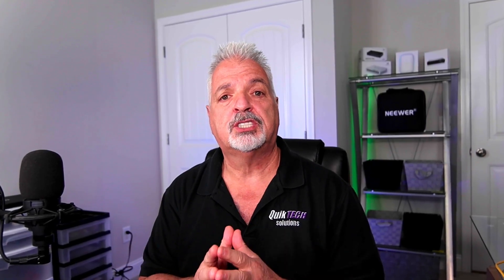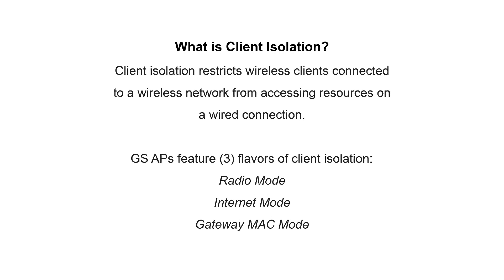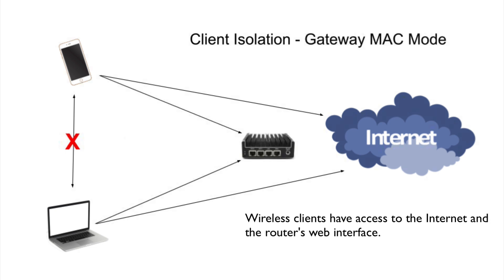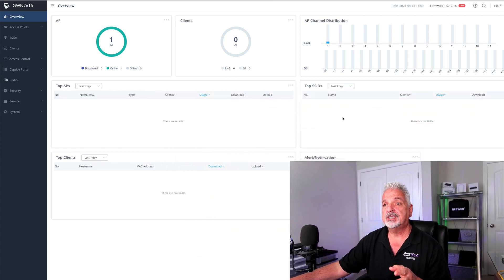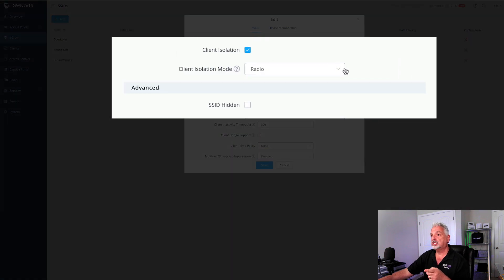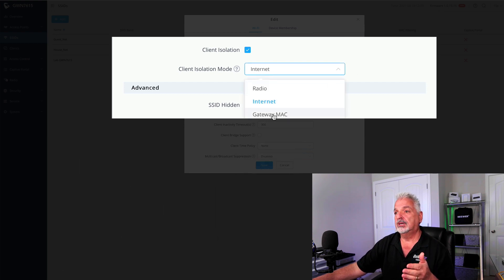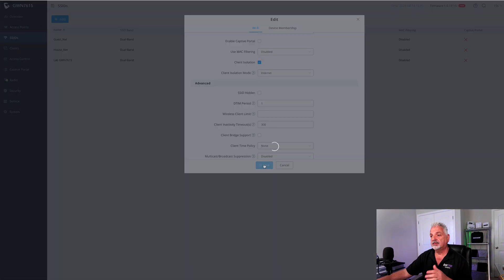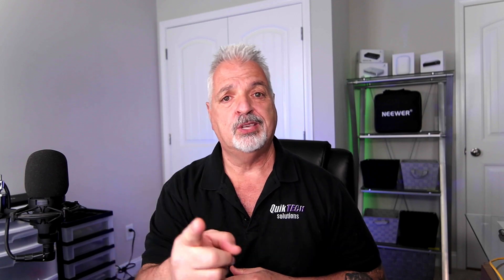What is Client Isolation?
In this video, What is Client Isolation?, I review the three different types of client isolation supported by the Grandstream Access Points.

Regards!!